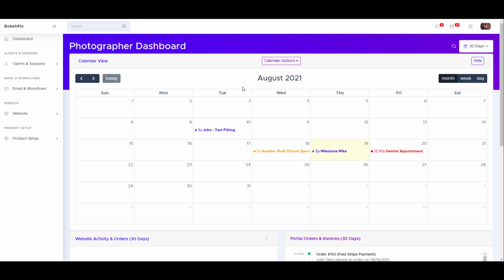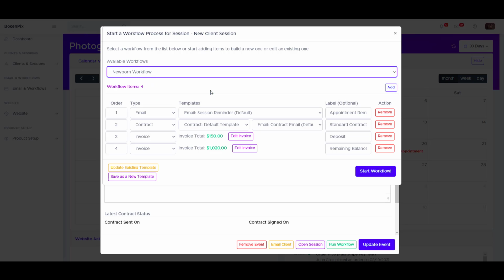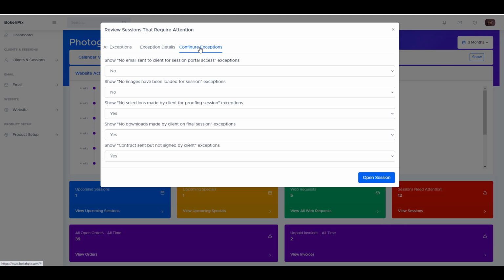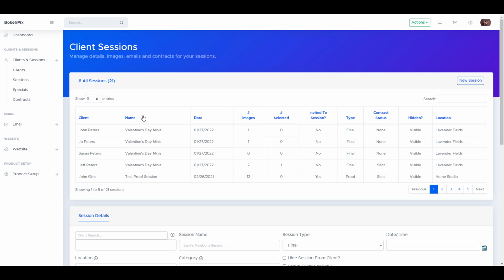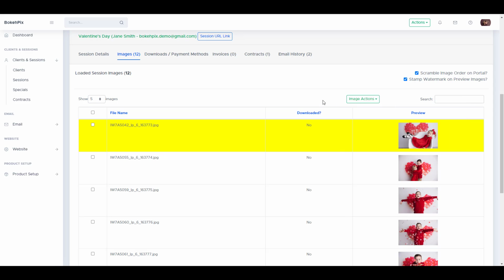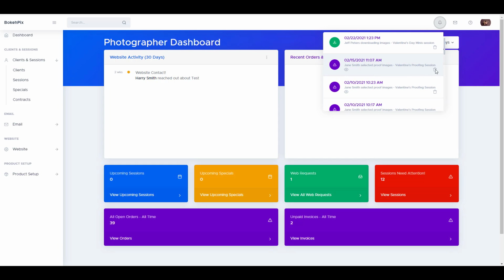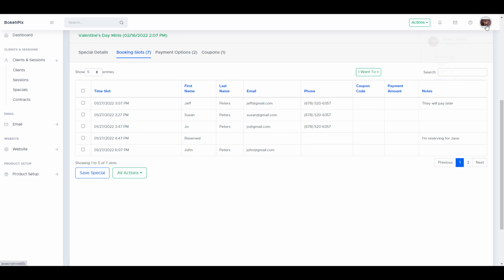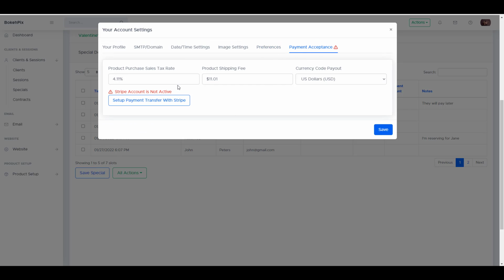BokehPix Training - Dashboard, General Navigation, & Search (V 1.4)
Tutorial from BokehPix on how to use the calendar and dashboard, navigate the menu, use the search bar and understand the notifications and communications from the system.